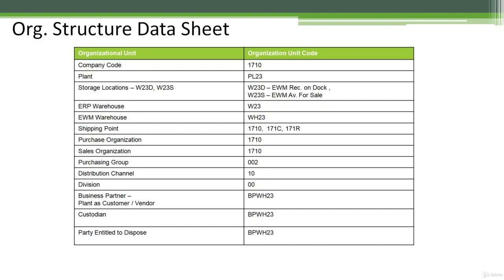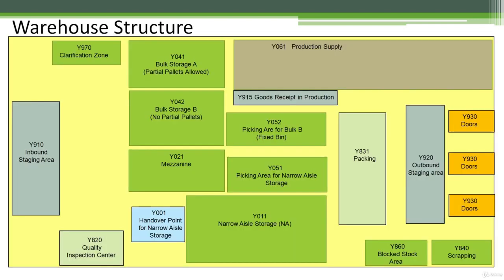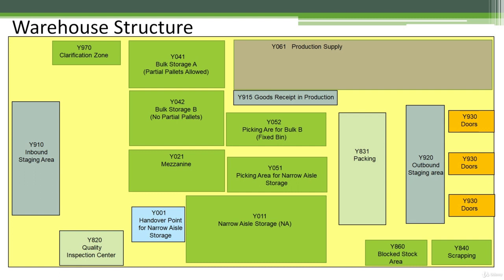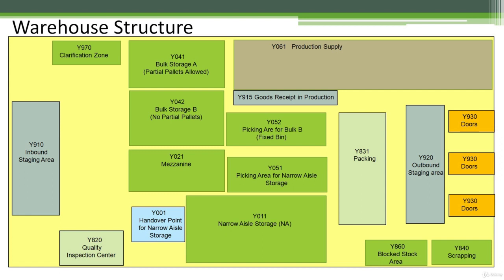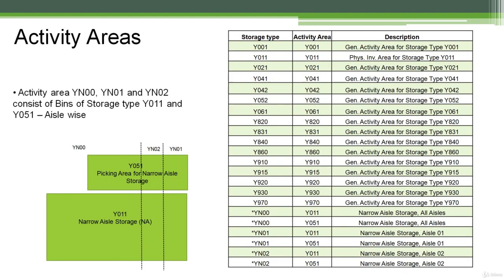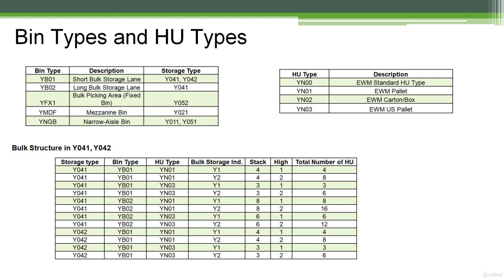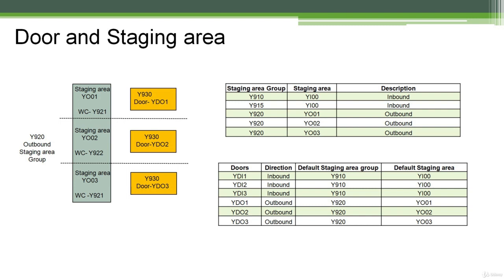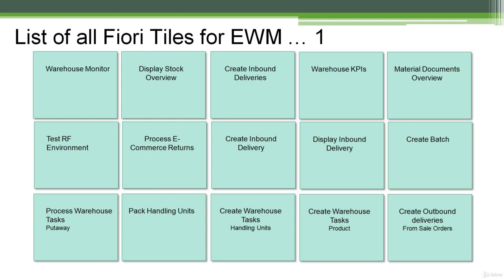Sap S4 hana ewm Training Material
Sap S4 Hana ewm video designed and prepared by certified & experienced professional